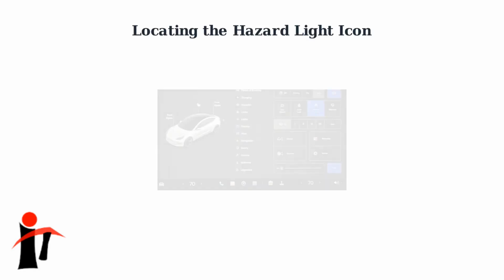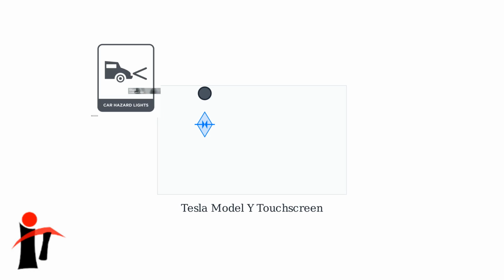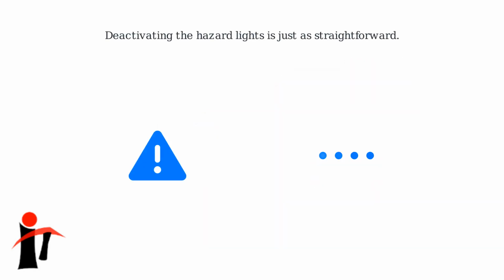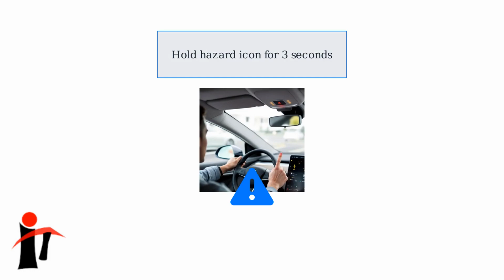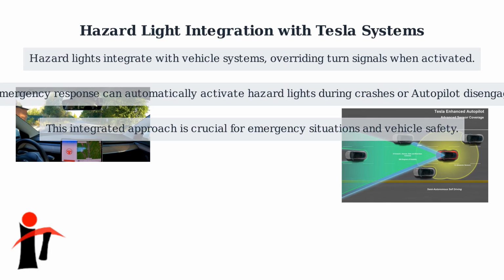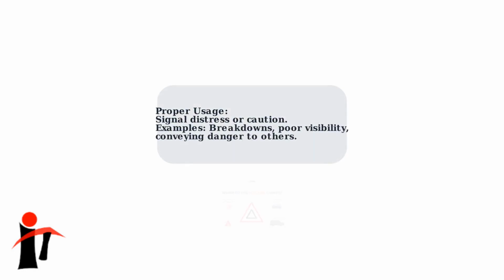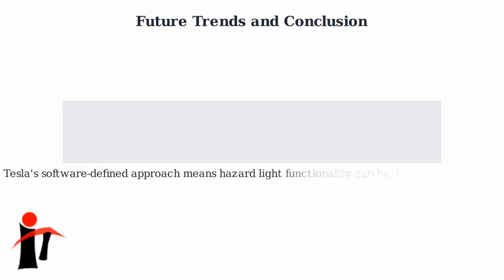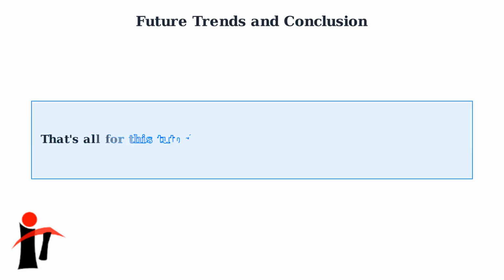How to Turn On or Turn Off Emergency Lights on Tesla Model Y – Hazard Light Switch Tutorial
🚨 Learn how to turn on or off the emergency lights on your Tesla Model Y.
🔘 Use the hazard light switch correctly for quick activation or deactivation.
⚙️ Understand when and why to use emergency lights safely.
📌 Stay prepared and drive safely with this simple hazard light guide.